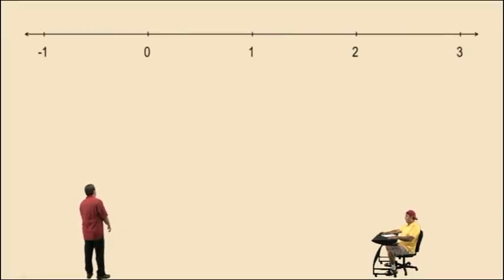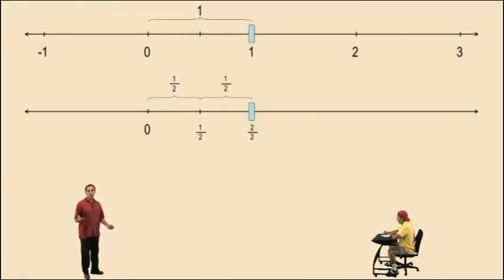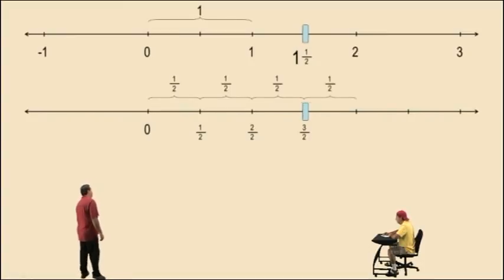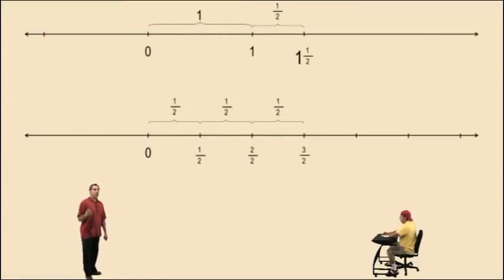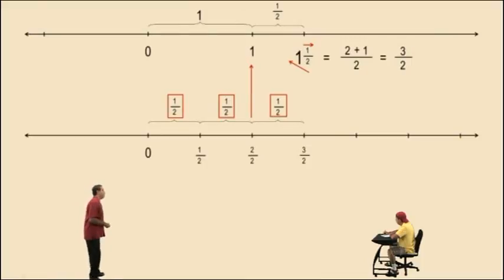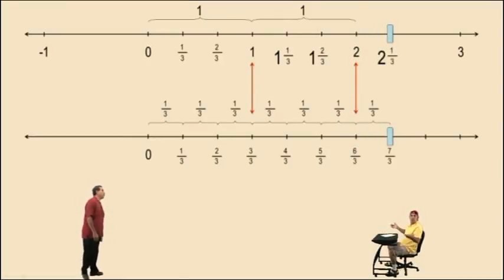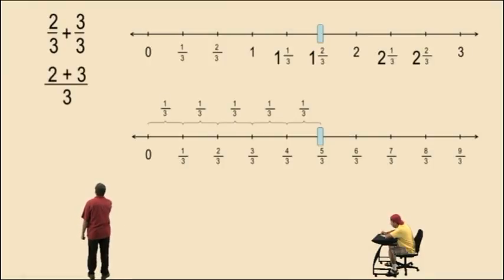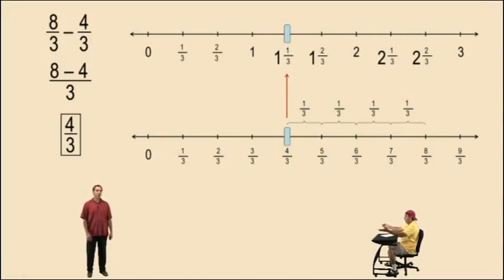Demonstrating Equivalent Fractions using Number Lines Part 1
This video uses number lines labeled with different fractional units to visually demonstrate the meaning of equivalent fractions. It should be noted that this video presentation is designed for adult learners who have previously worked with fractions but lack concrete understanding.